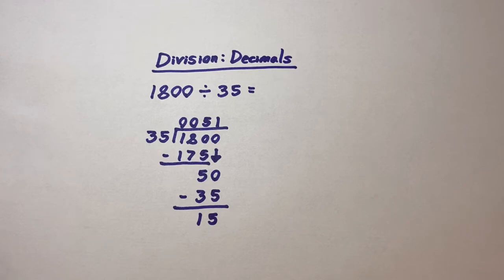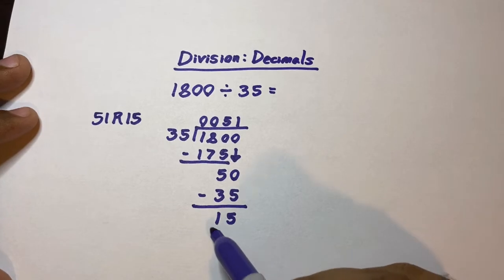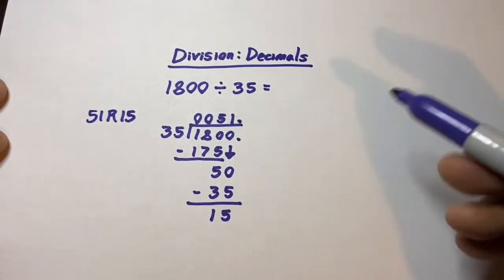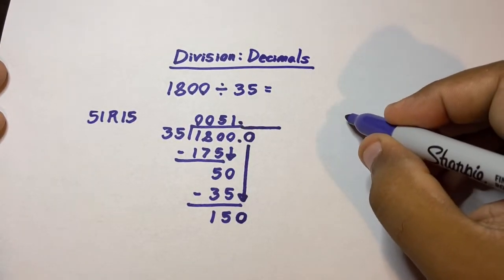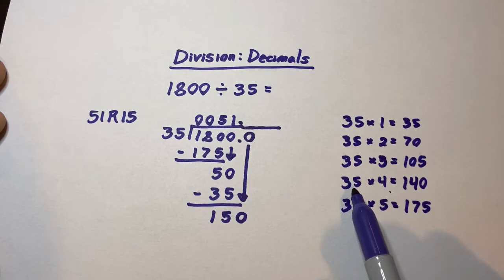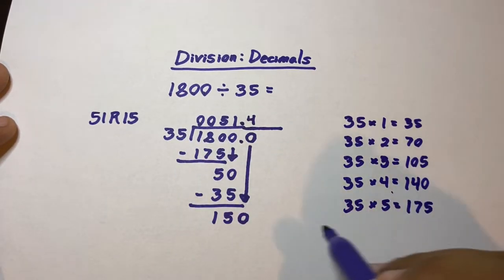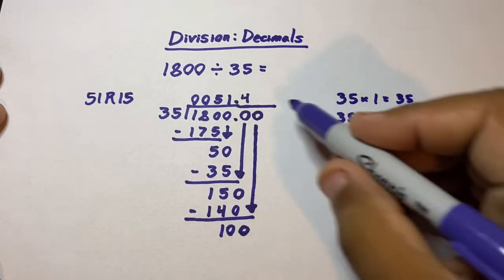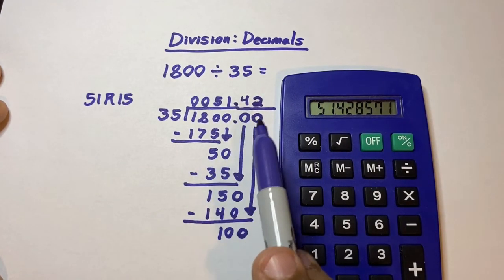The Good Teacher: Finding Decimals in Division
thegoodteacher helping kids one video at a time.

Learn to Find Decimals in Division with clear commentary, step-by-step instructions, and relaxing music.

It is the responsibility of everyone to improve education for the current and next generations.